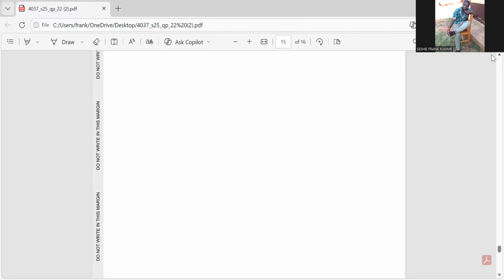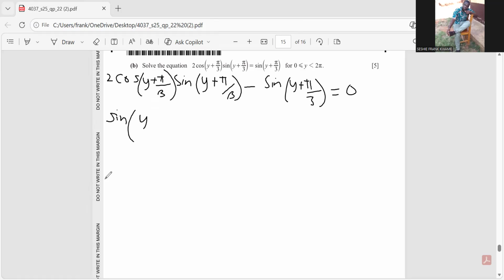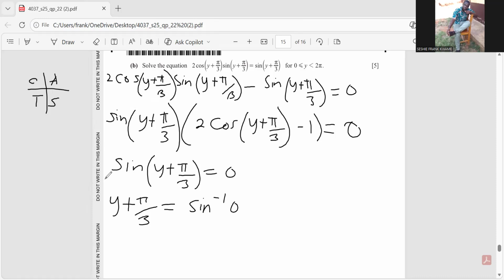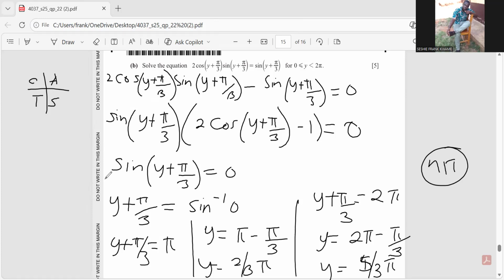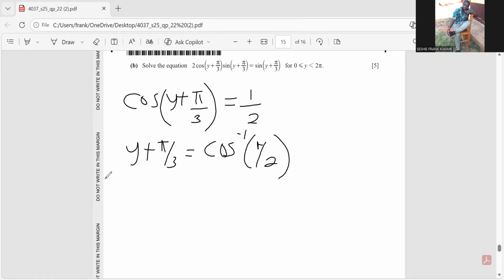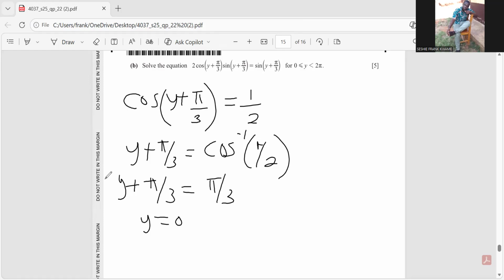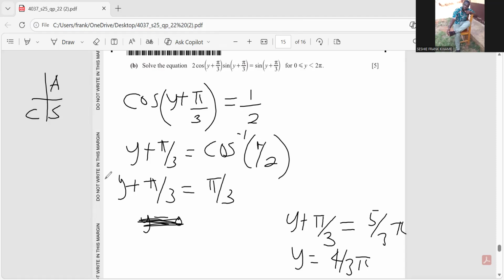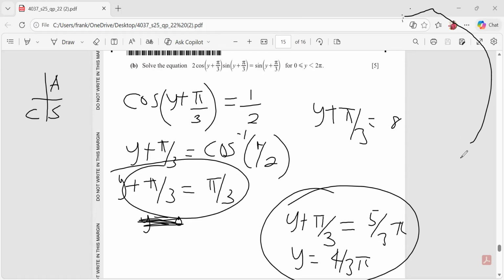26 February 2026